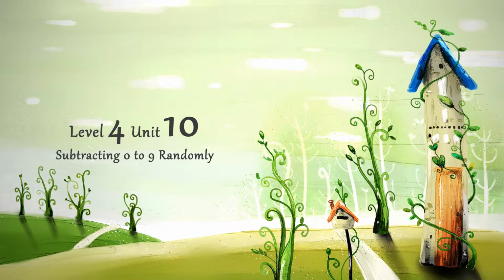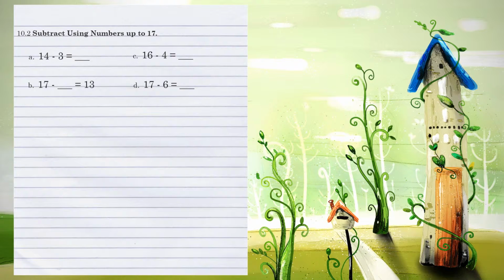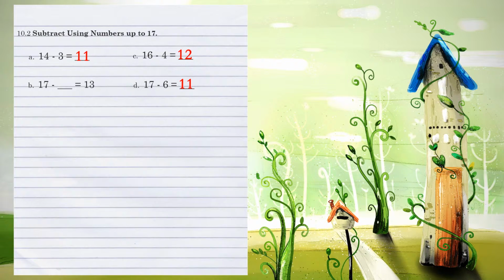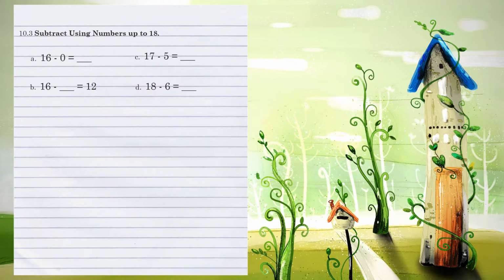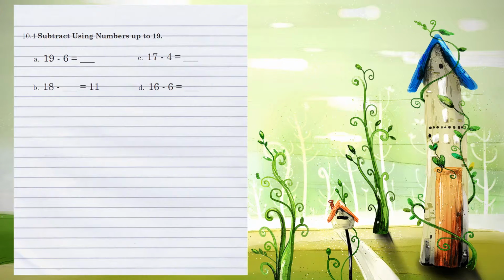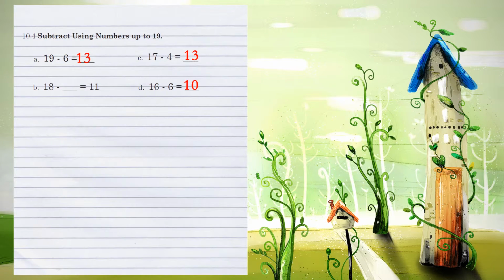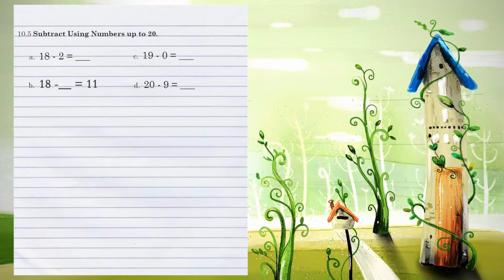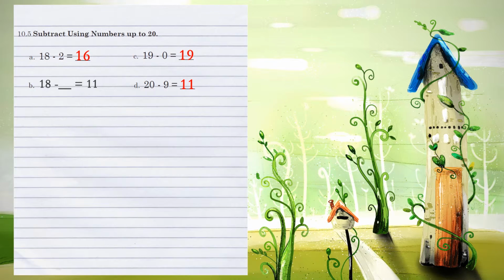Level 4, Unit-10: Subtracting 0 to 9 Randomly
4.10.1                   Subtract Using Numbers up to 15
4.10.2                   Subtract Using Numbers up to 17
4.10.3                   Subtract Using Numbers up to 18
4.10.4                   Subtract Using Numbers up to 19
4.10.5                   Subtract Using Numbers up to 20